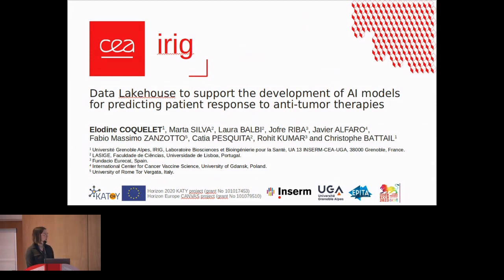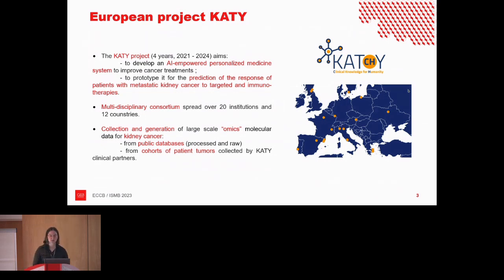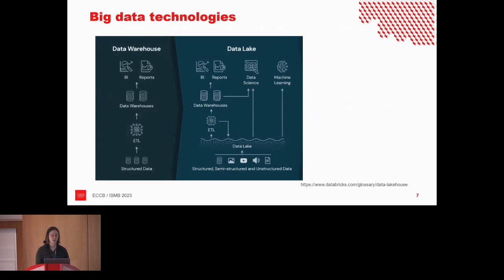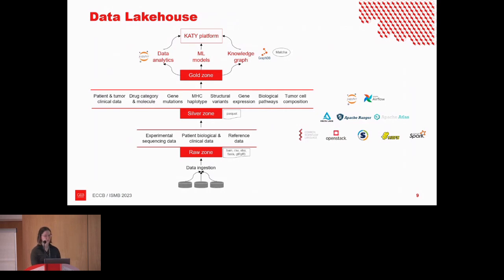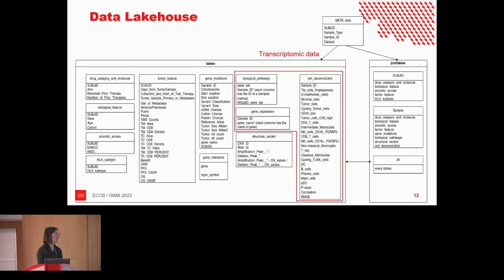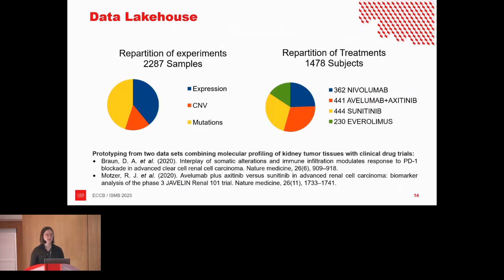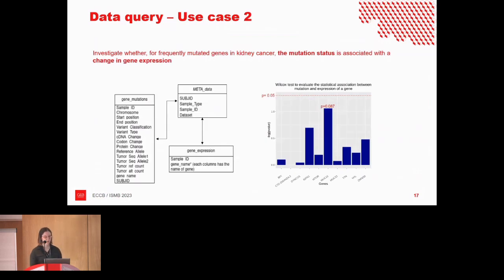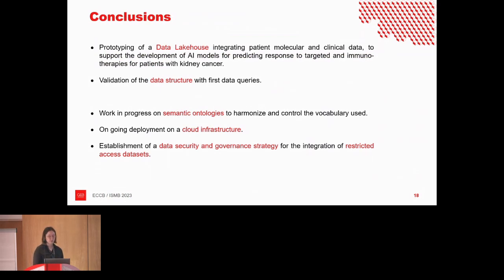Data Lakehouse to support the developpement of AI... - Elodine Coquelet - CAMDA - ISMB/ECCB 2023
Data Lakehouse to support the developpement of AI models for predicting patient clinical response to targeted and immuno-therapies - Elodine Coquelet - CAMDA - ISMB/ECCB 2023